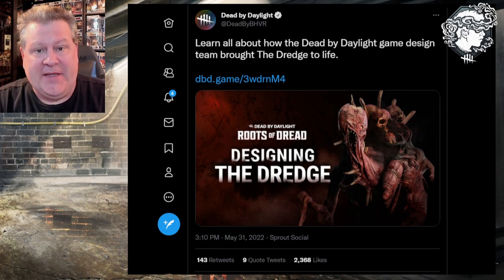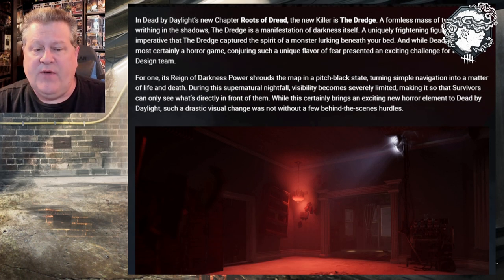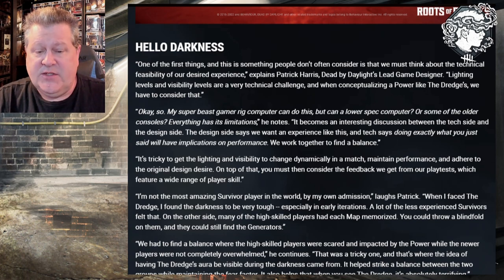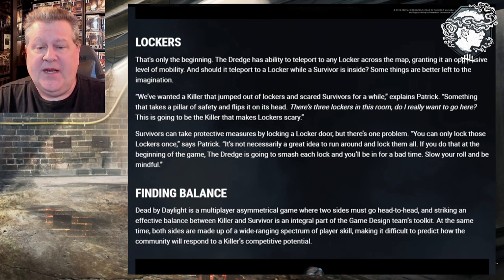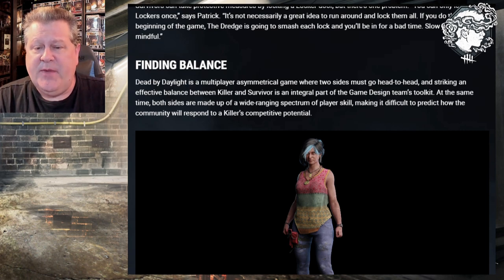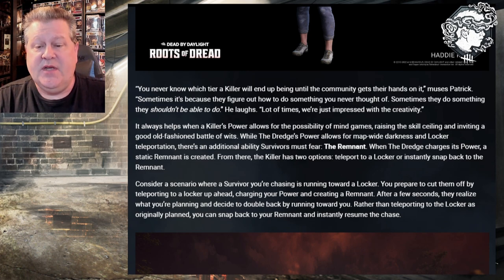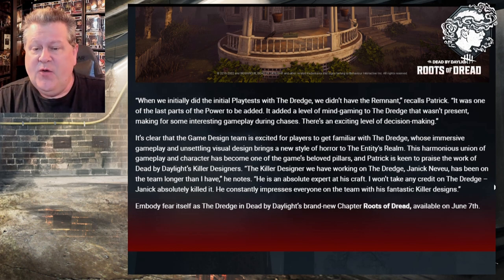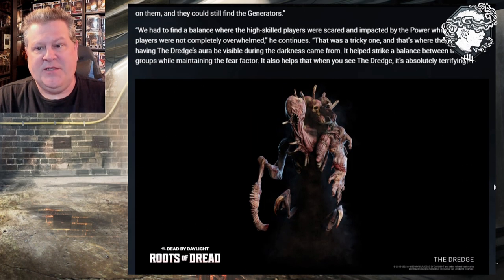Dead By Daylight| Designing The Dredge! Roots of Dread DLC Releases June 7th!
Dead By Daylight released a blog on their official website about the design of the new killer named "The Dredge" that will debut in the newest chapter on June 7th in the "Roots of Dread" DLC. Let's read through the blog post and talk about the way The Dredge will play and what it will be like to play against their teleportation and darkness powers!

Here's the blog post if you want to read through it for yourself:

Are you excited to play as or against this killer? Does the darkness terrify you? Let me know!

I'm trying to reach 100,000 YouTube subscribers so that I can can get a PLAY button from YouTube to give to my son. I need your help. Thank you for your help.

If you buy any DLC or auric cell packages on Epic Game Store, you can support my channel by entering "PAULIEESTHER" in the creator tag box when you complete your purchase. I would appreciate it! Thank you! Or use my link here:

PAULIE ESTHER
CANADA